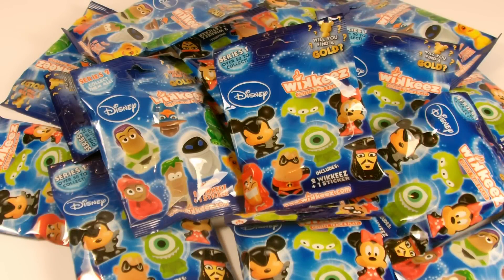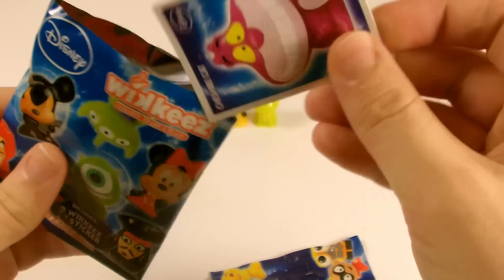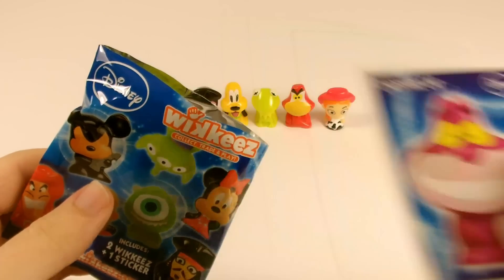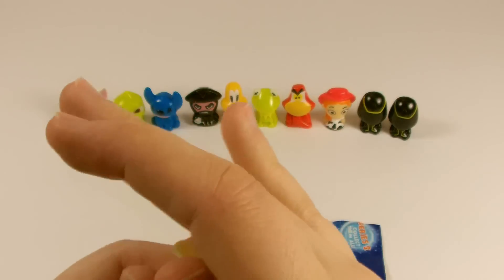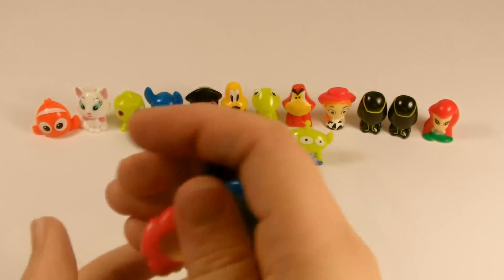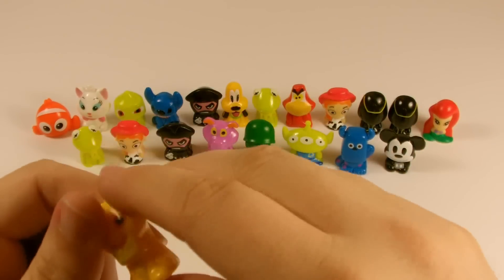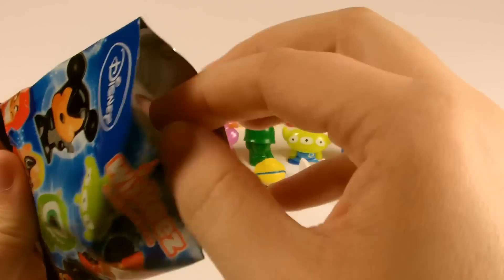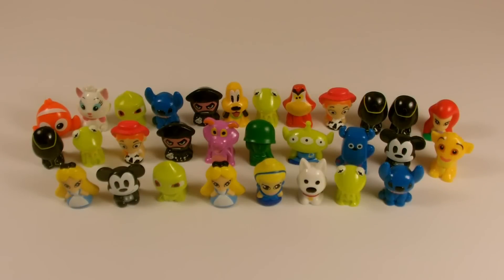Disney Wikkeez - Opening 15 Series 1 & 2 Disney Wikkeez Blind Surprise Bags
Opening 15 Blind Bags Series 1 & 2 Disney Wikkeez. Will I get a Gold?

Disney Wikkeez Complete List

Golds: Mickey Retro, Mickey Rockstar, Minnie, Wall-E, CLU

Series 2:
Golds: Stitch

Also Known as GoGo's and Crazy Bones

Disney Vinylmation - Big Hero 6 Vinylmation Surprise Blind Box Opening - Hiro, Yokai, Baymax ベイマックス
Big Hero 6 - Disney Big Hero 6 Baymax Armor Up Toy Opening UK 2015 Nursebot Armour